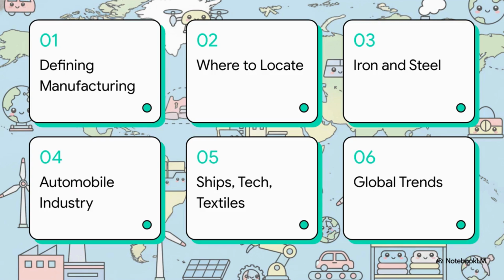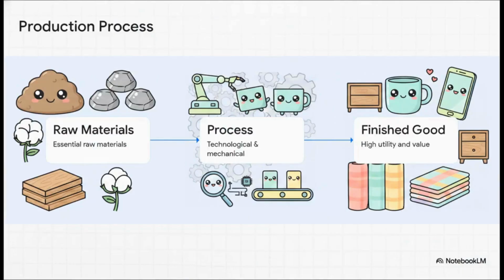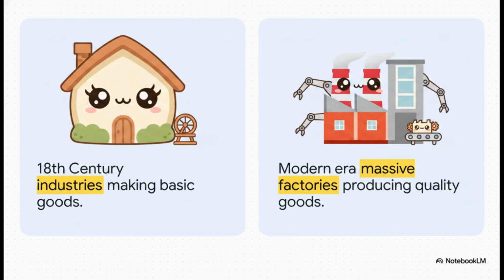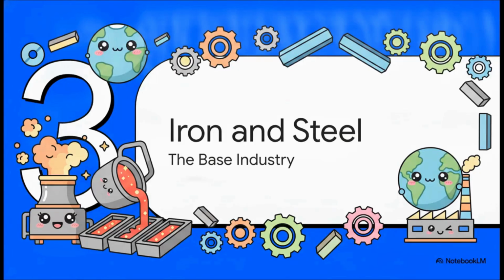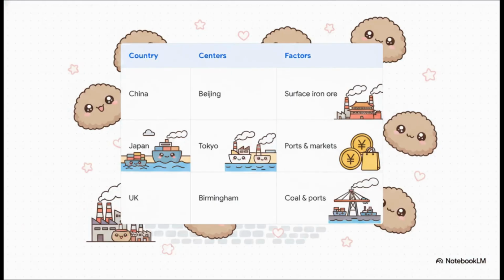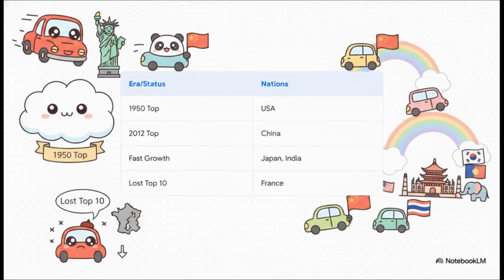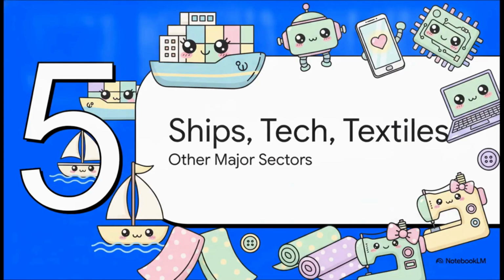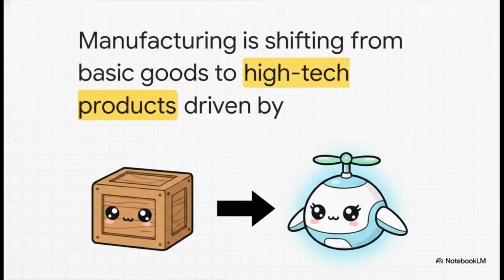Manufacturing Industries 🌍 | Geo with Piyu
This guide is meticulously compiled based on the official Grade 10 Geography Textbook and the National Institute of Education (NIE) Teacher’s Guide to help you master all the key concepts, diagrams and processes required for your examinations.